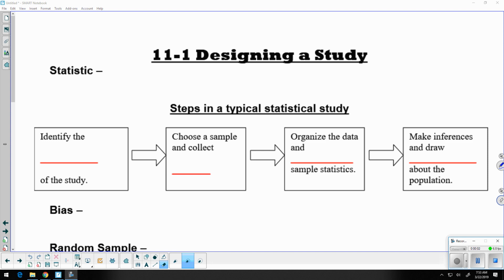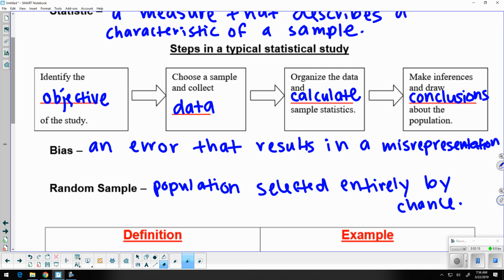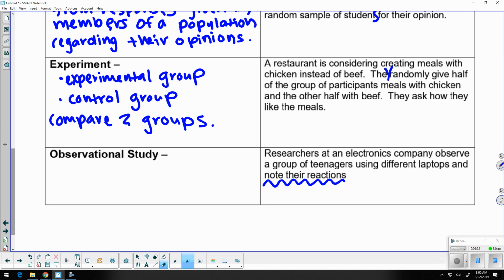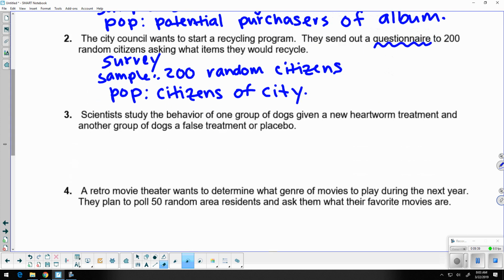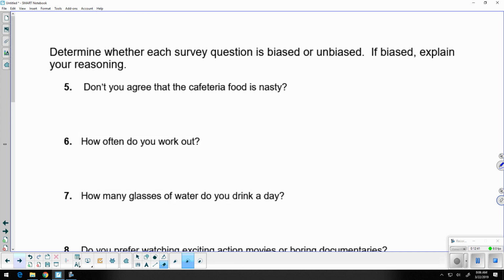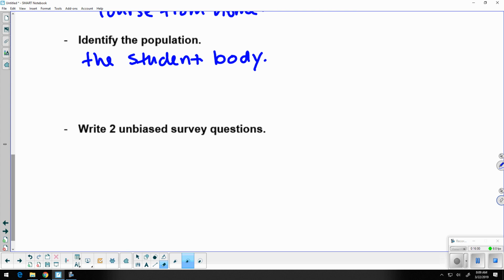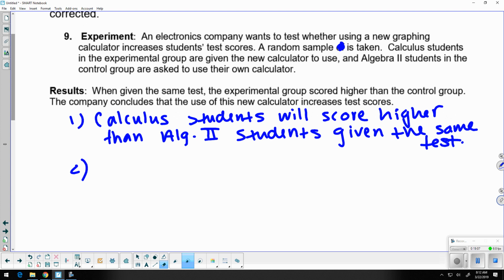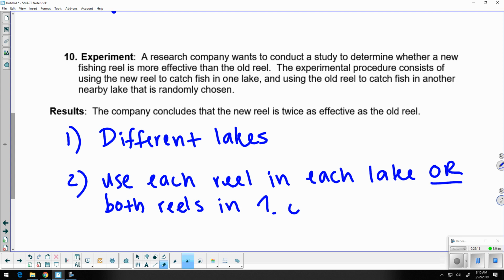Lesson 11-1 Designing a Study